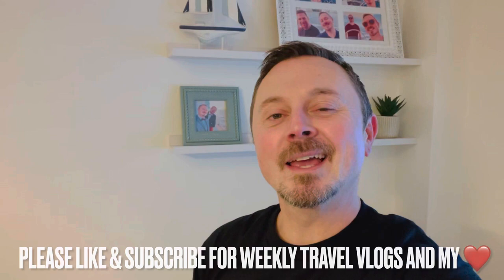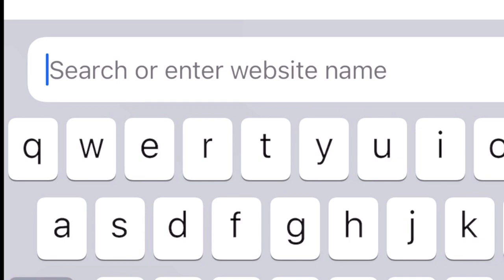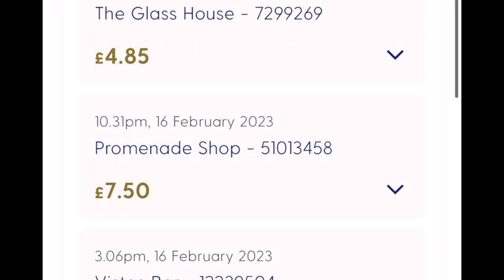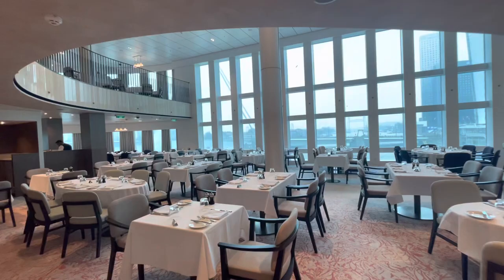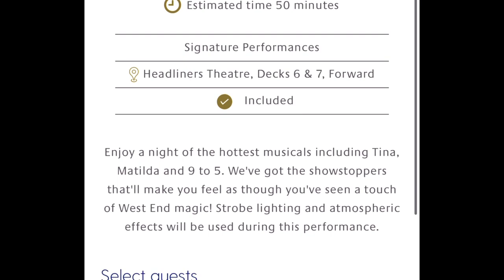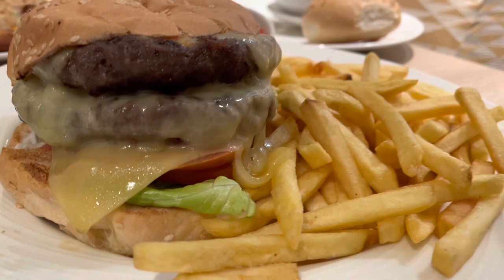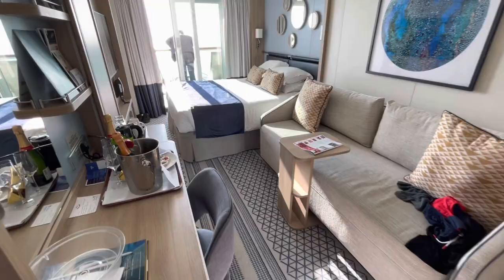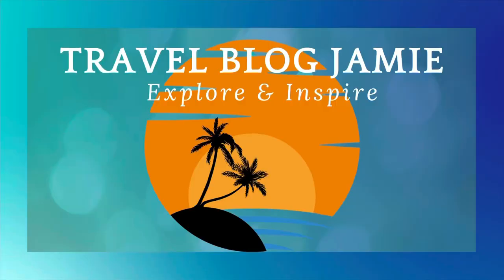How to use the P&O My Holiday App!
Here's everything you need to know about how to access the P&O My Holiday App to get the most out of your cruise holiday, including how to log in, how to save as a screen saver, its functions, how to reserve dining and shows, how to find menus and drinks prices, how to book shore excursions, and to top it all off and to get our priorities straight, I have a NEW t-shirt that's soooo me! Lol! If you have any questions, please let me know and yes I KNOW IT'S NOT AN APP! What the video and I explain all!

Find me on Faceache, I mean book, at jamiewrobins. Follow my cruise groups on Facebook "P&O Cruises - UK Fan Page" and "Let's Cruise - UK Fan Page".